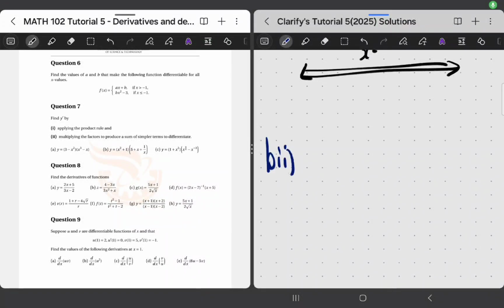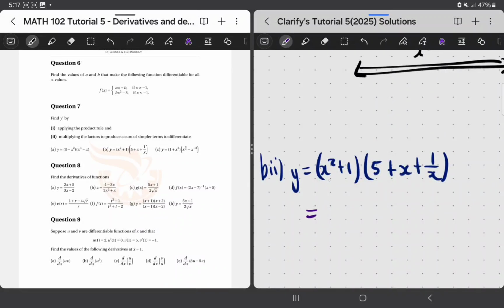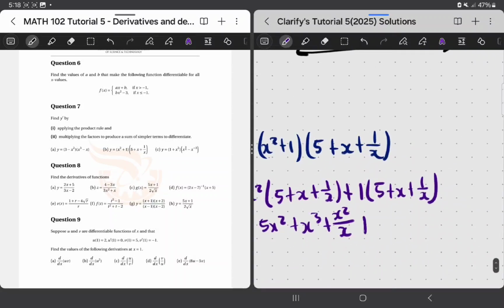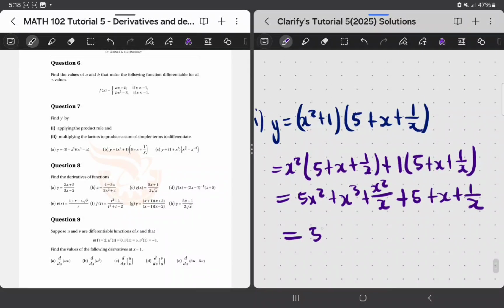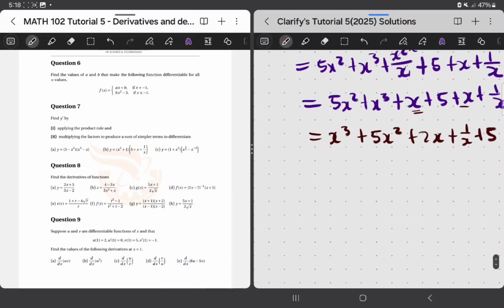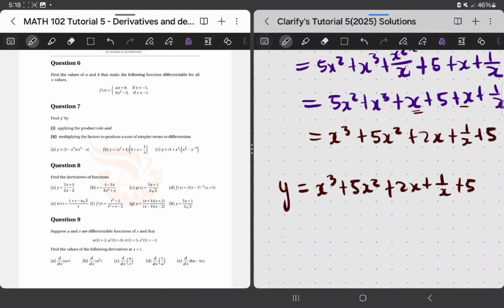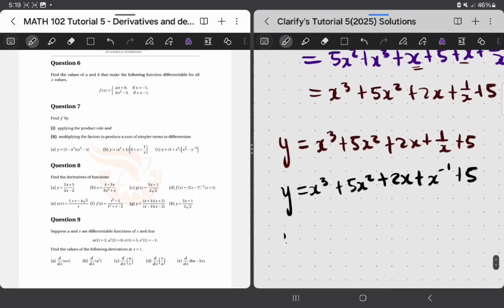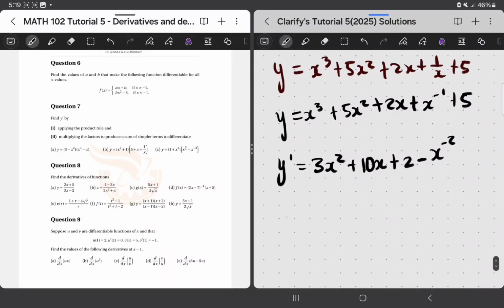Tutorial 5 2025 - Question 7bii - Part 1